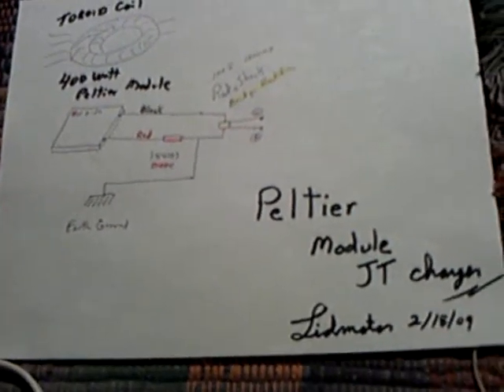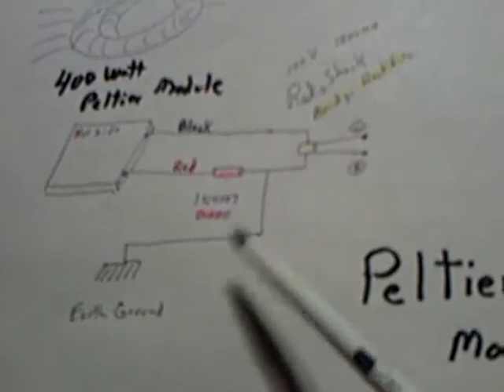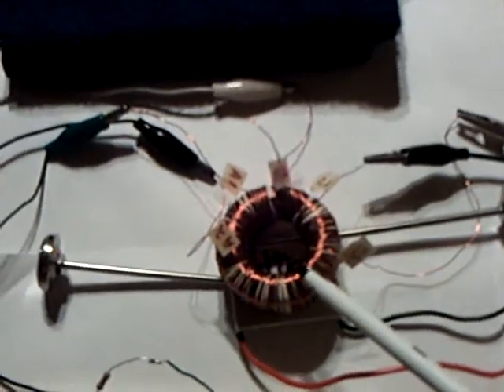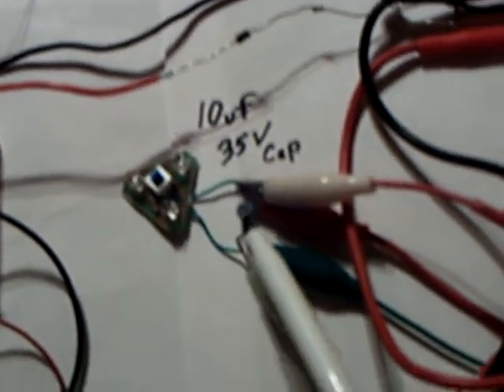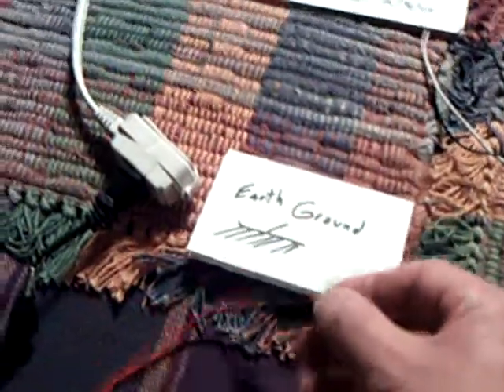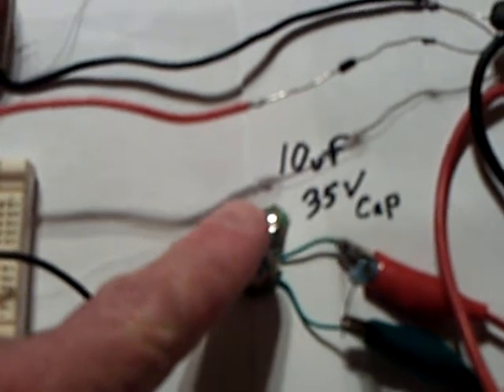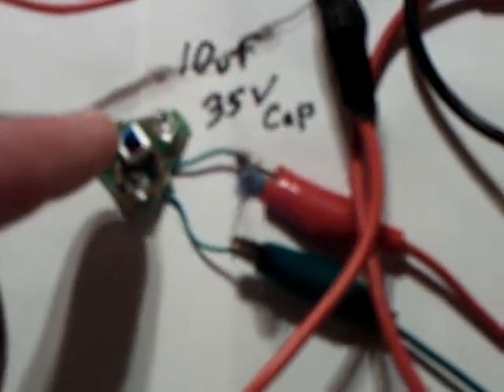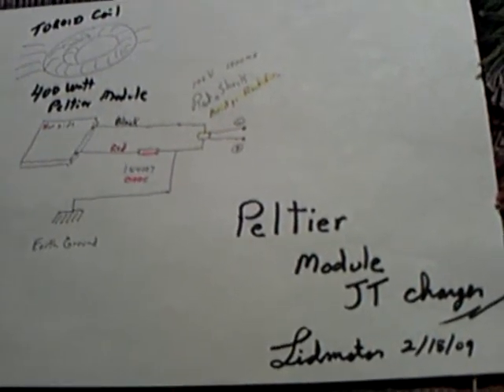Peltier charging on a CFL Joule Thief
A 400 watt Peltier module is shown here picking up energy from a 2" toroid coil used in the Slayer007 low voltage CFL Joule Thief circuit.  The energy is captured in a 10uf 35 volt capacitor and then released through 3 white LEDs.  The charging up of the capacitor is shown on a meter.  An earth ground is also shown in and out of the circuit to show the improvement in efficiency of that additional connection.